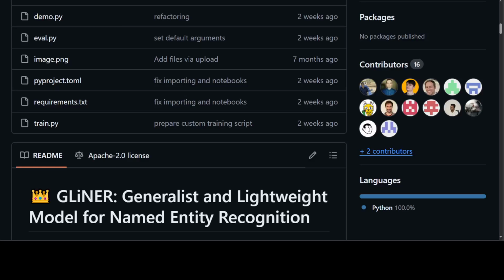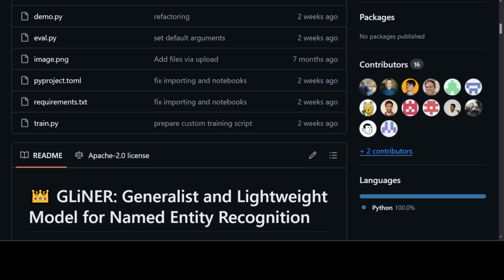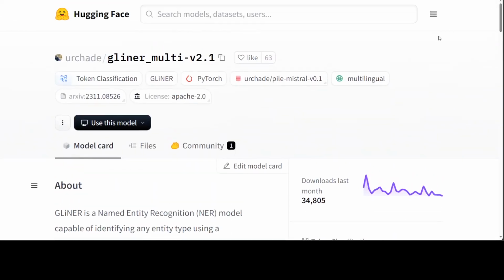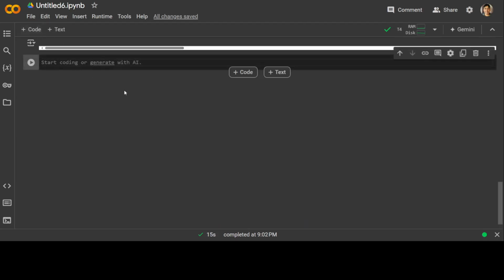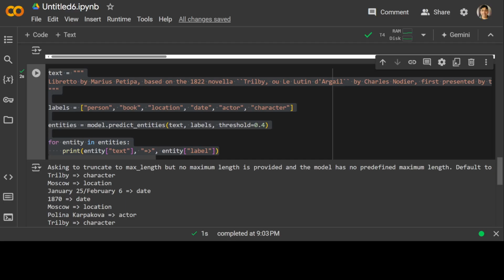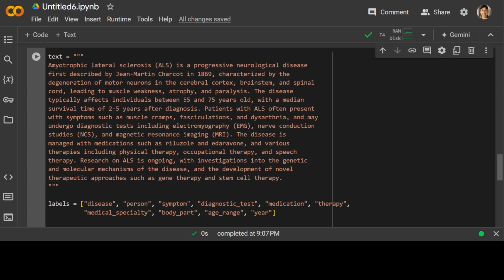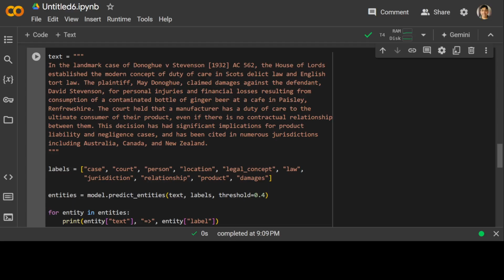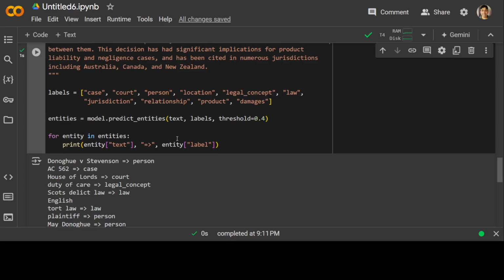GLiNER - Best Model for Named Entity Recognition - Run in Google Colab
This video shows a step-by-step installation and demo of GLiNER which is a Named Entity Recognition (NER) model capable of identifying any entity type using a bidirectional transformer encoder (BERT-like).